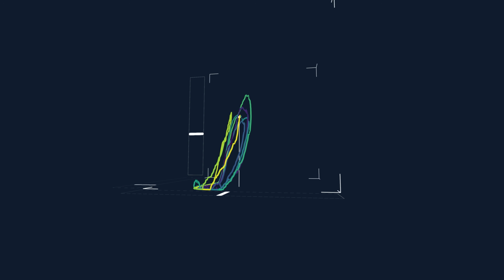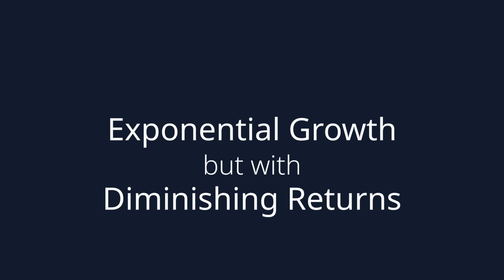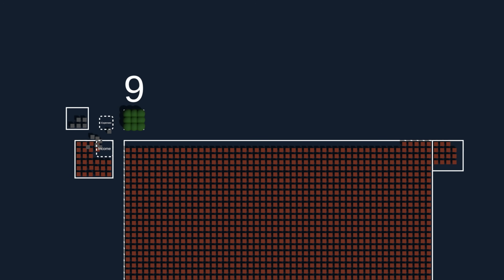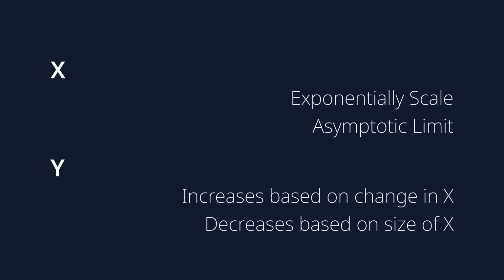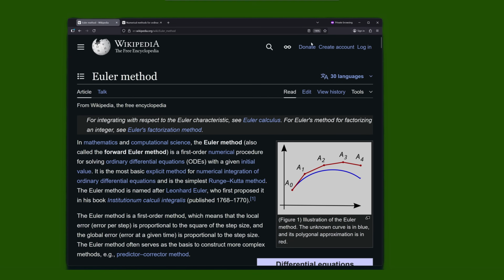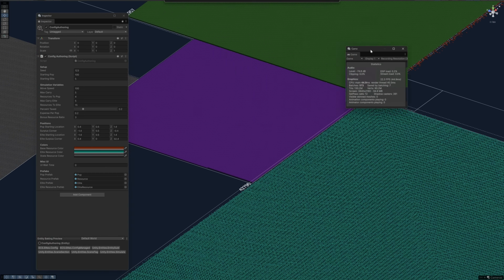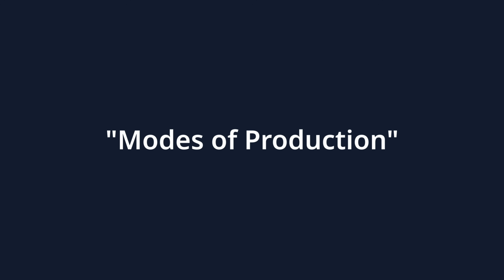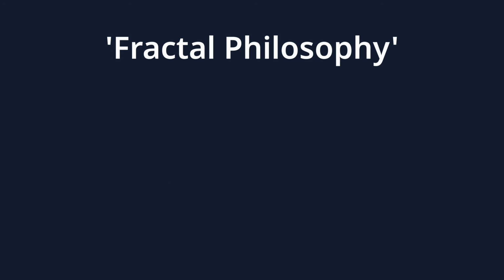Math Predicting the Death of Nations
In this video we simulate the rise and fall of countries by looking at the dynamics of how population, state finances, and inequality change over time. Starting with the theory of Thomas Malthus, we gradually introduce each concept and incorporate them together into a single theory - ultimately building towards Peter Turchin’s implementation of structural demographic theory. At each stage we also analyze the model using both traditional differential equations as well as agent based modeling.

Also for some reason (possibly user error) my custom subtitles got marked as Fijian instead of English and Youtube isn't letting me remove them. The English subtitles appear to still be working correctly as well. Apologies to the people of Fiji - I'm sure your language is cool. (Vosota(?))

Chapters:
0:00 Introduction
0:48 Exponential Growth
3:26 Malthusian Growth
8:54 Adding State Funds
15:13 State Phase Space
19:41 Adding Elites
24:42 Final Model
31:51 Wrapping Up + Rambling

It's called hustle culture, not hustle community by @NurtureNurture  (a band that is awesome and has way too few fans)